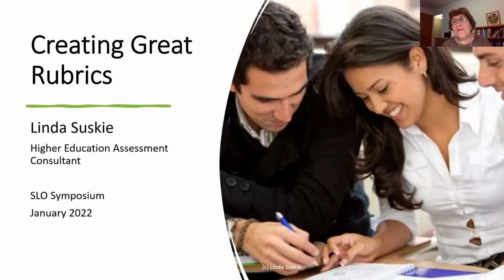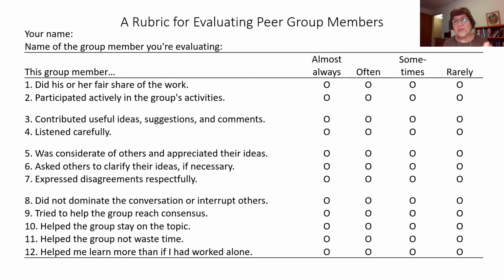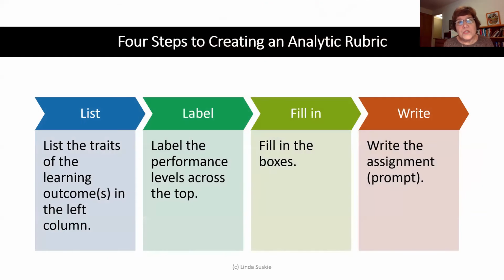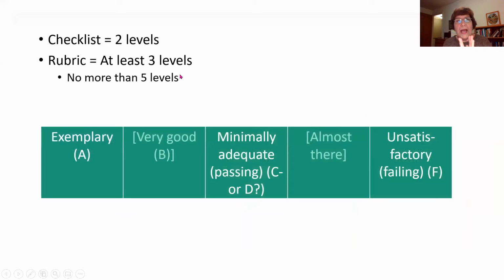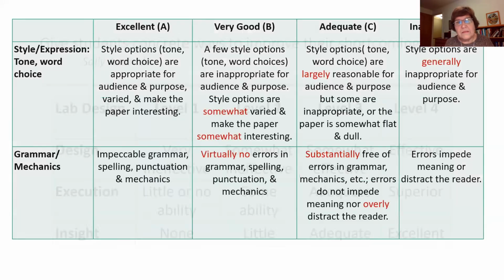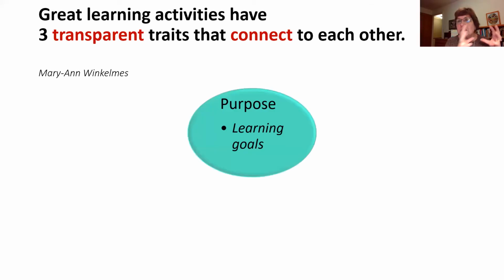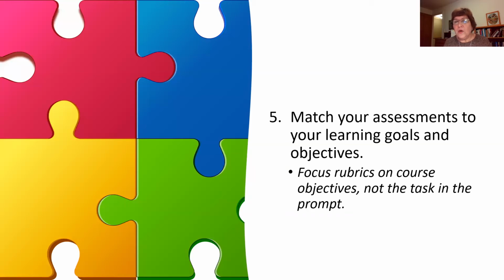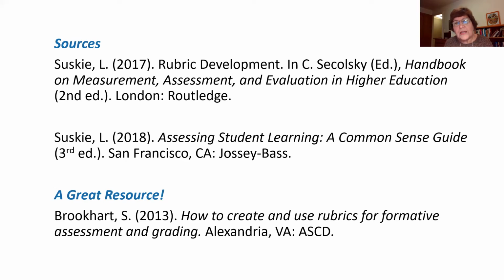Creating Great Rubrics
Rubrics have become the centerpiece of efforts to assess student learning. In this fast-paced session, learn how to create rubrics that truly focus on key learning goals, articulate clear standards for student performance, and yield results that can be used to understand and improve student learning.